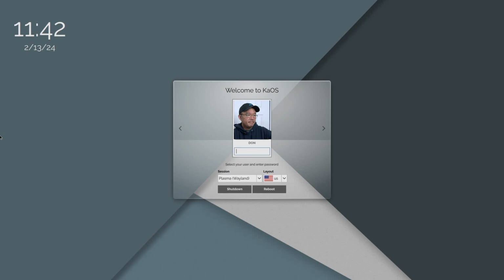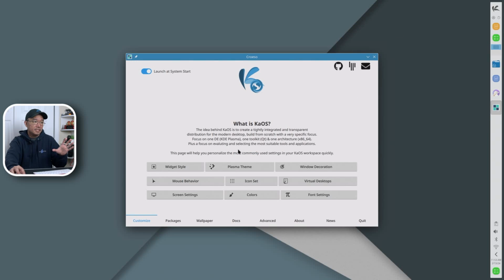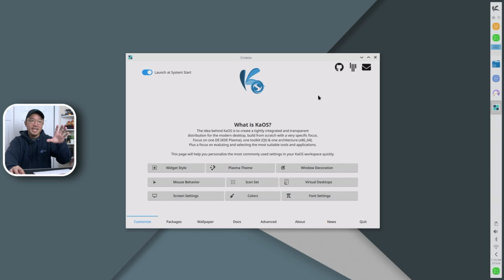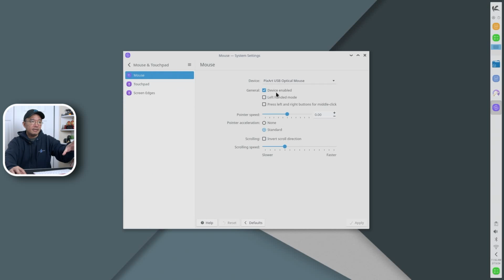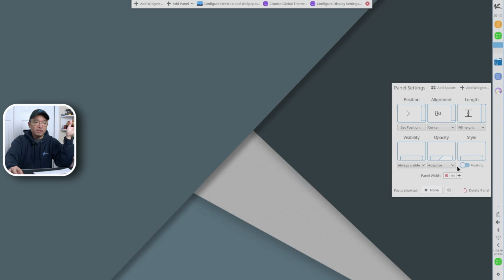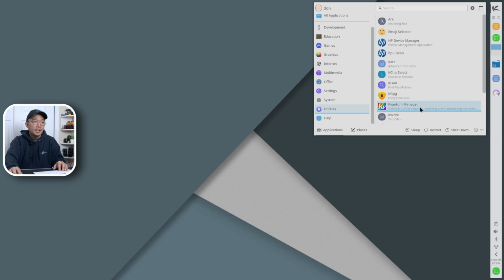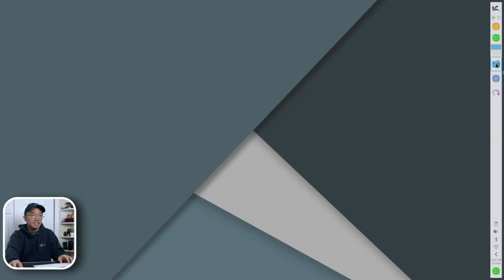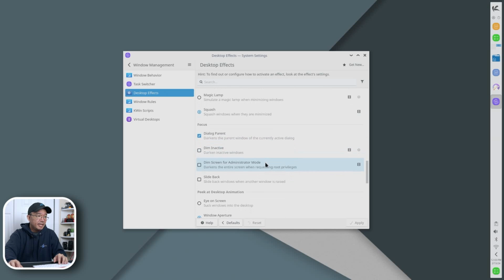I Tested KDE 6 on KaOS And It Feels Faster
trying out a early release of kde 6 on KaOS, an arch based rolling distro and all the changes made to kde 6 seems very subtle.

○○○ LINKS ○○○

○○○ SHOP ○○○